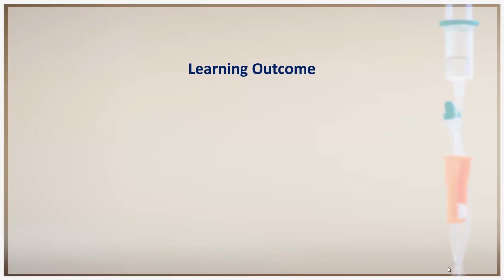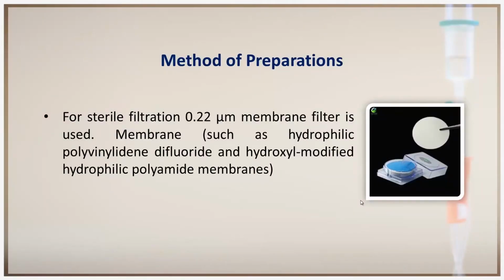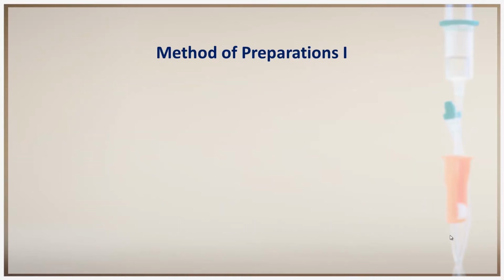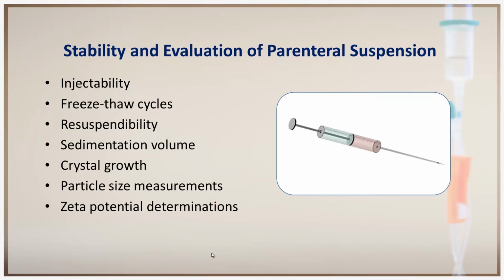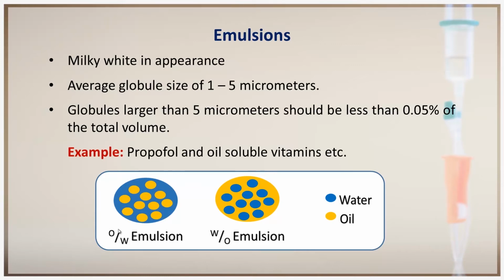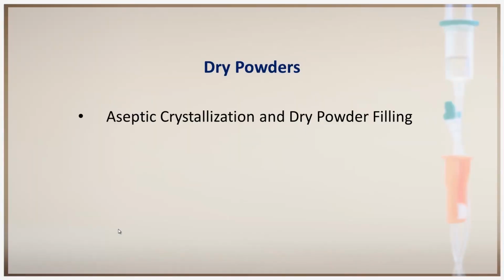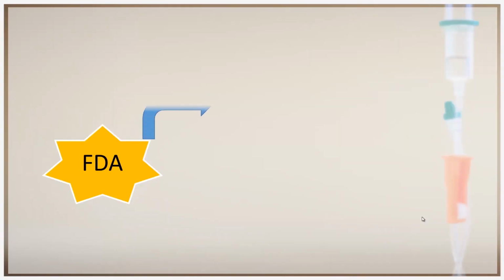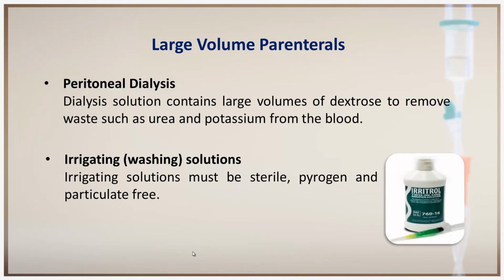Industrial Pharmacy Lesson 19